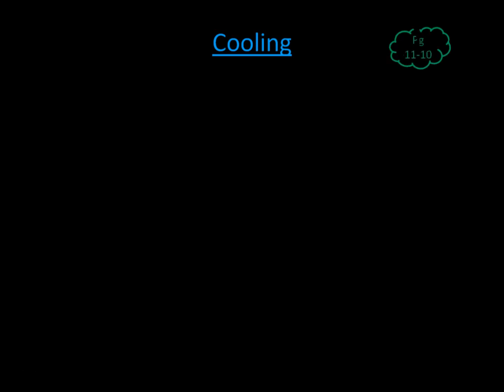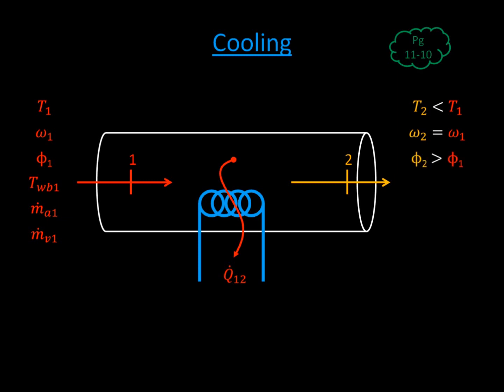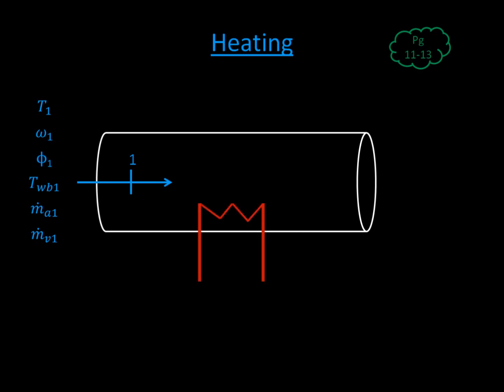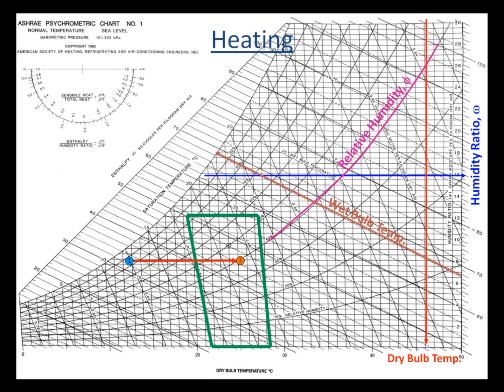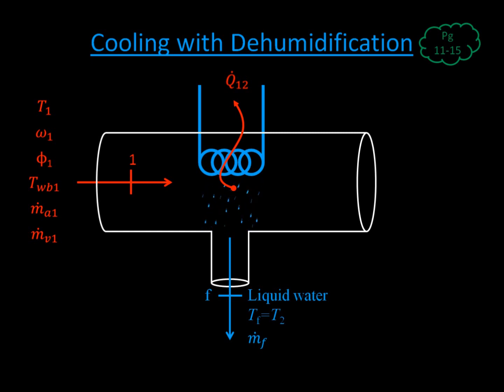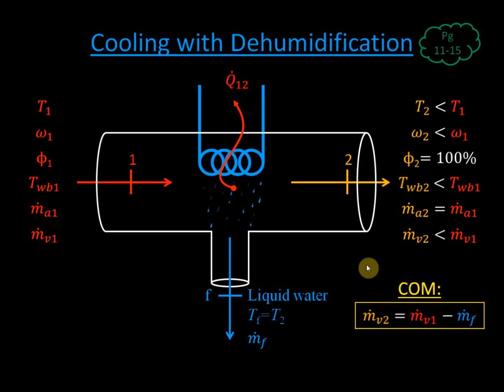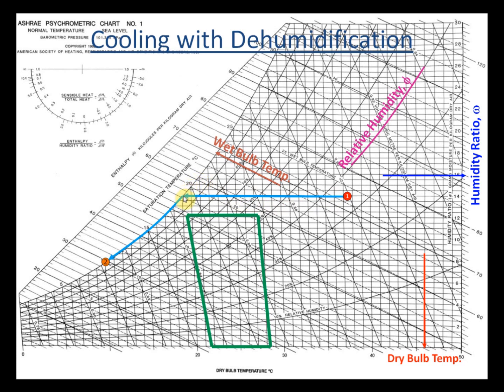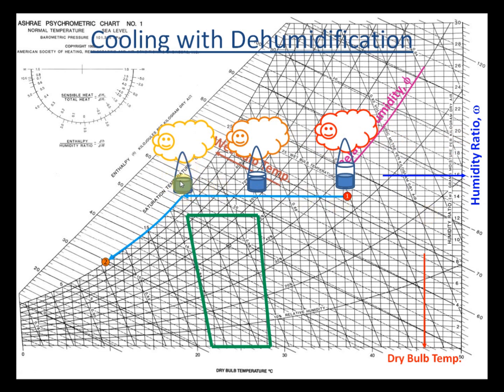Describe cooling, heating, and cooling with dehumidification.